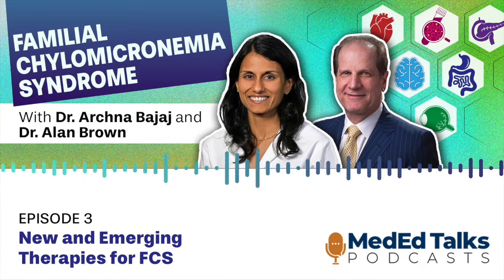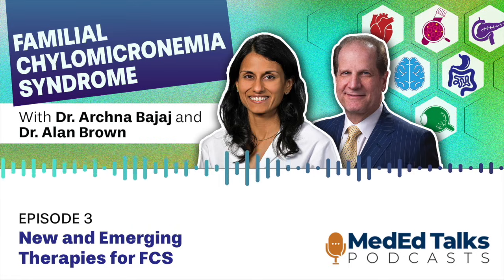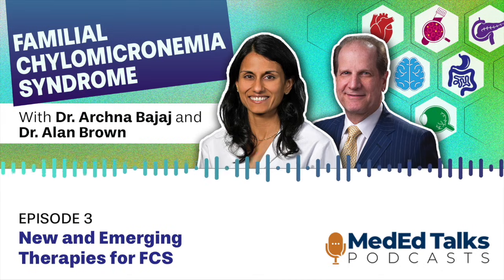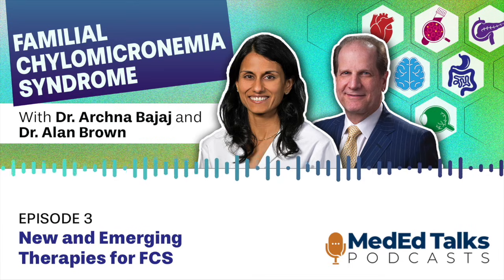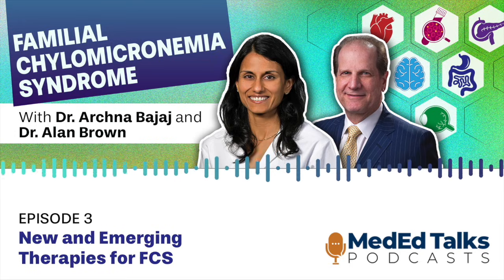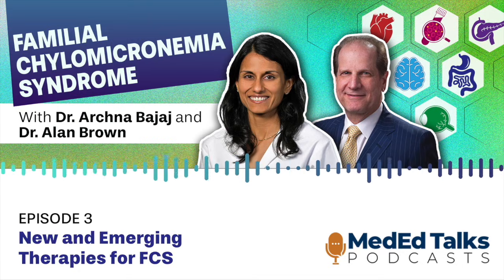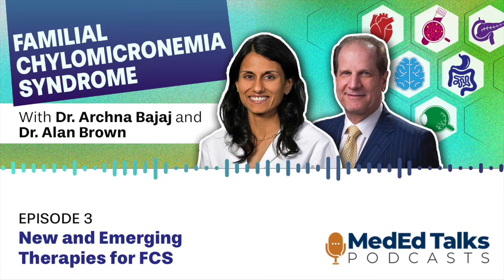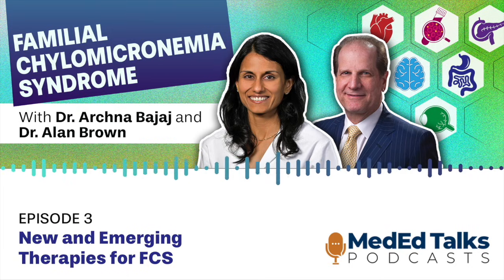New and Emerging Therapies for FCS With Drs. Archna Bajaj and Alan Brown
In this CE podcast, Drs. Archna Bajaj and Alan Brown detail the latest clinical evidence for new and emerging therapies for patients with familial chylomicronemia syndrome (FCS).

This activity is supported by an educational grant from Arrowhead Pharmaceuticals, Inc.